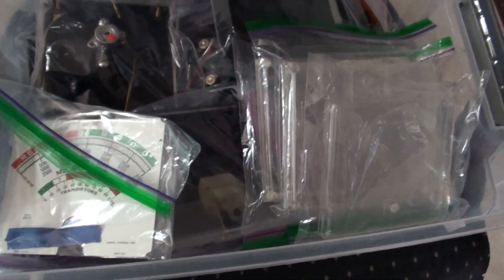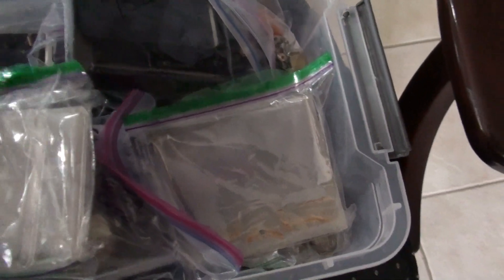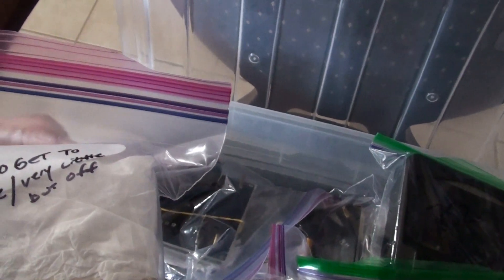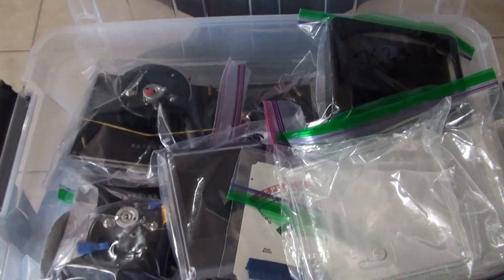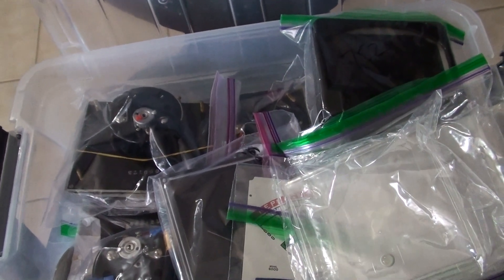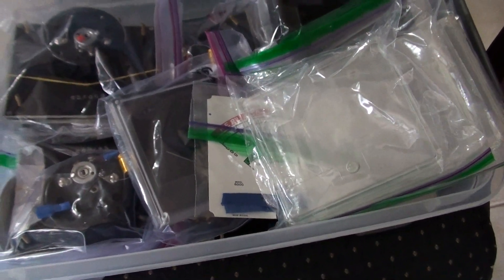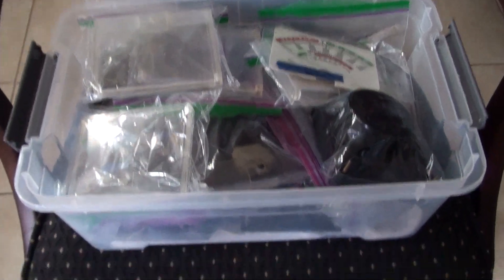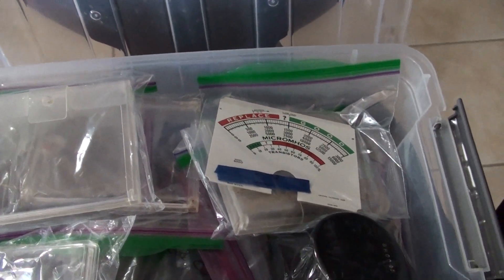Hickok Tube Tester Meters: Why I replace Them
A short informative video as to why I replace Hickok meters when repairing or restoring a Hickok tube tester.  If you want an original Hickok meter that has an issue, like described in the video, let me know. I would be happy to sell you one. Or you can replace it with a nice NOS American made meter, but your tester will need some alteration as shown if another 30 minute video.